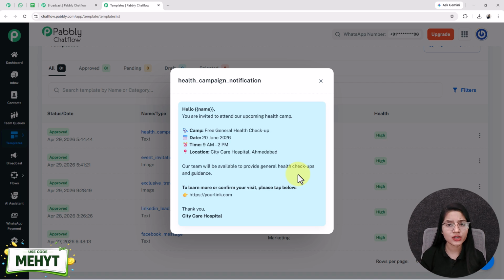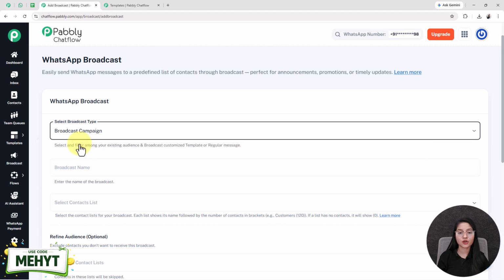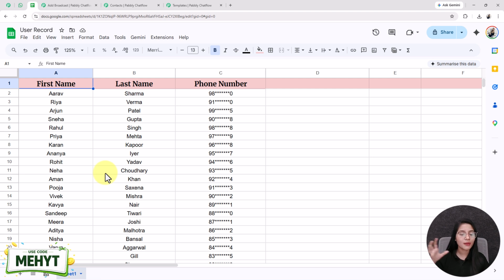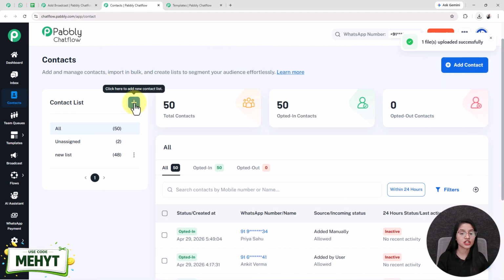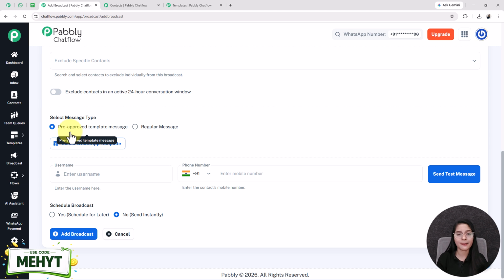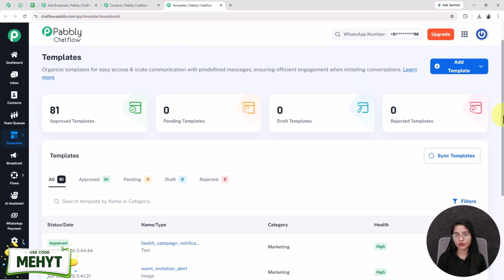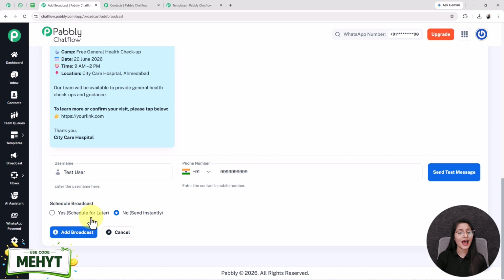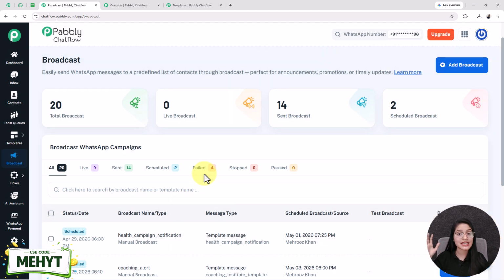Your Health Campaigns Are Being Ignored… Until You Send This ⚡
Flow Link:

Is your health campaign struggling to get noticed? Unlock the secret to effective communication with our guide on utilizing WhatsApp chatbots for maximum engagement!

🚀 In this eye-opening tutorial, we’ll teach you how to:

✅ Create a persuasive WhatsApp chatbot that captures your audience’s attention
✅ Personalize health messages to resonate with different demographics
✅ Automate follow-ups for better lead conversion rates
✅ Utilize data analytics to improve campaign effectiveness
✅ Set up quick and easy user interactions for seamless engagement

By mastering these techniques, you'll transform how you connect with your audience and ensure your health campaigns get the attention they deserve! 🌟

🎯 Use Case: Deliver health campaign messages in a more engaging and personalized format that encourages users to respond, helping clinics and organizers increase participation and ensure their campaigns actually get noticed